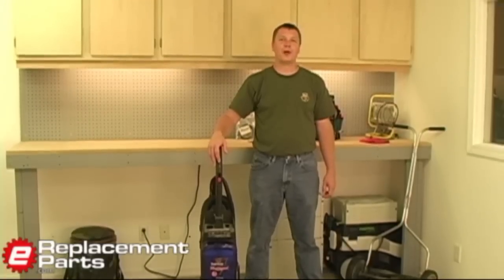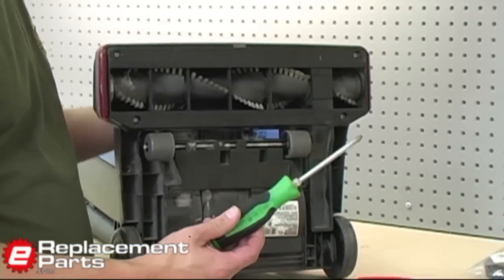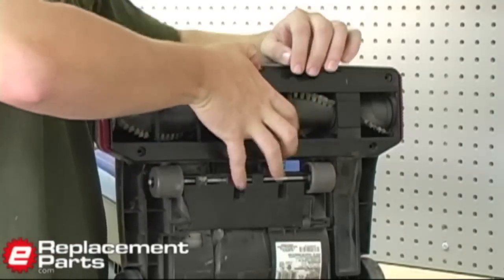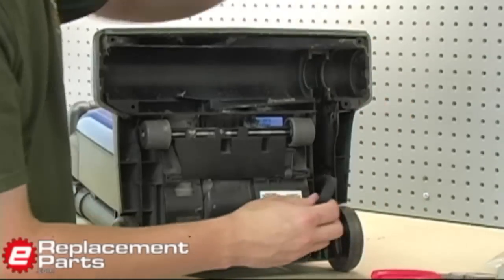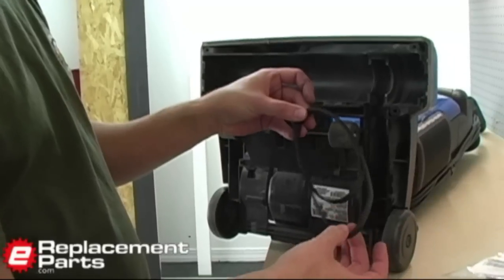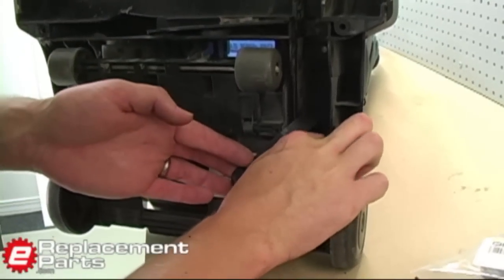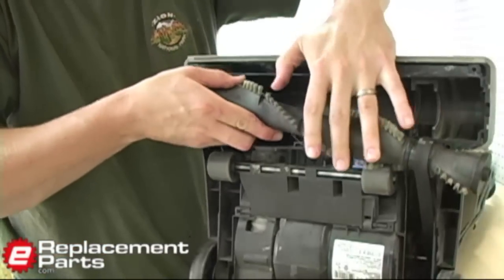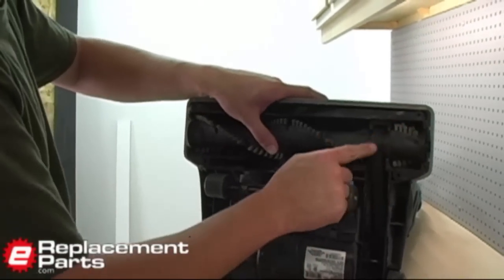Changing Eureka Vacuum Belts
Want to change your vacuum belts?